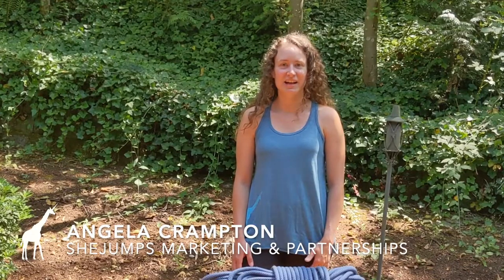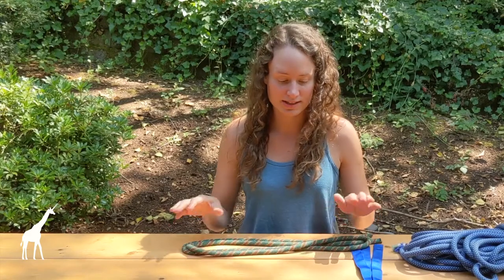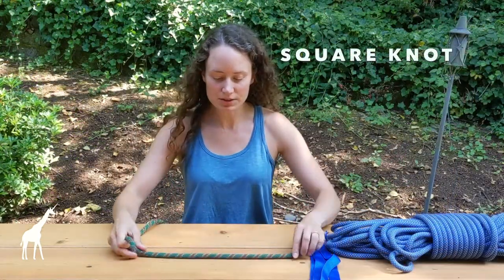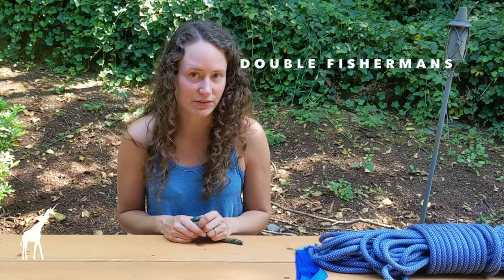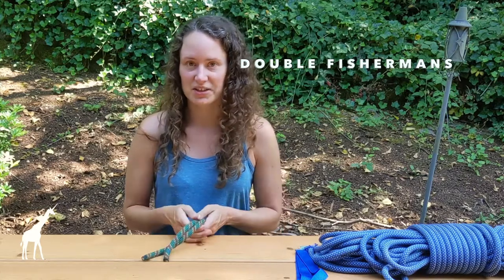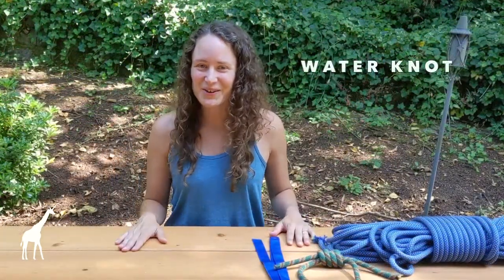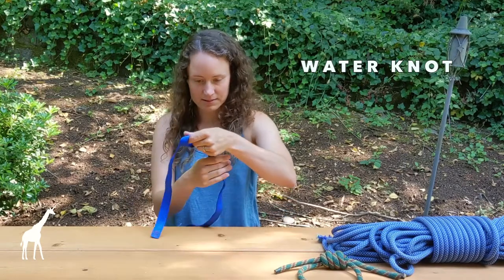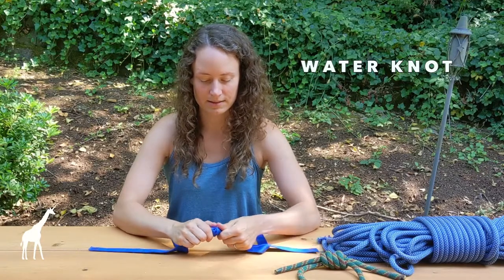How to Tie Knots || SheJumps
SheJumps Marketing + Partnerships Manager, Angela, shares how to tie knots for your outdoor adventures. She instructs the overhand, figure eight, square, double fisherman's, and water knots.

Learn more about the knots and their uses